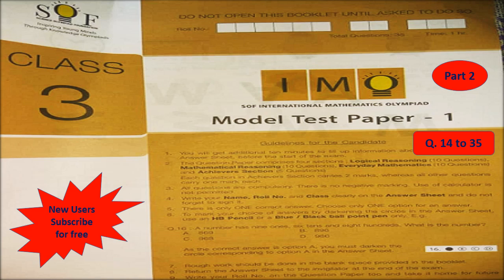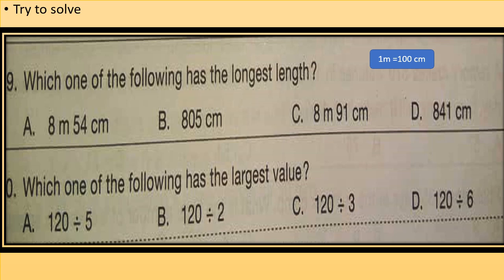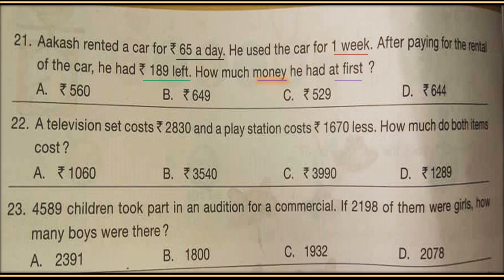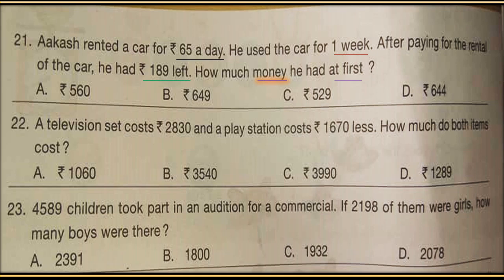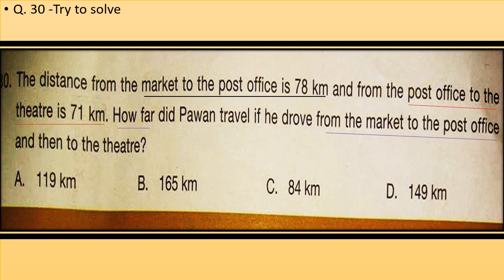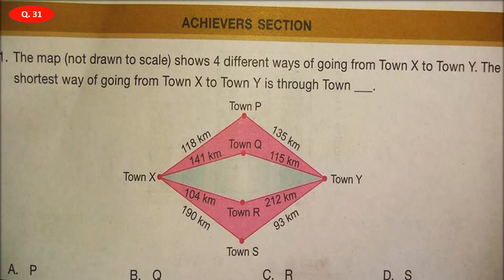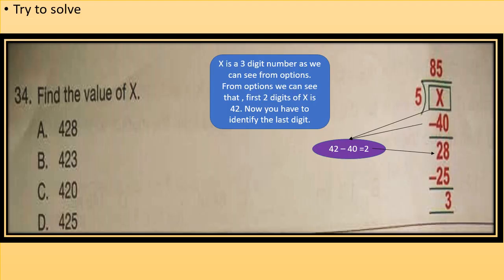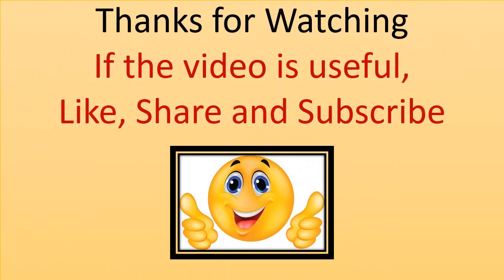IMO Class 3 Model test paper-1 / part2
International Mathematics Olympiad (IMO) # Class 3 # Model test paper 1 /part 2 / Q. 14 to Q. 35 # mental math # everyday math # reasoning # achievers section